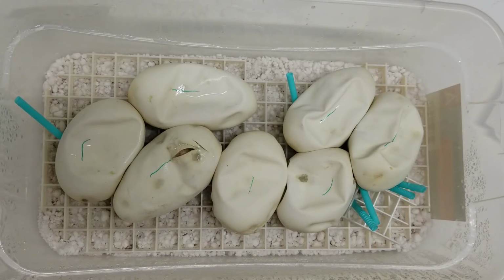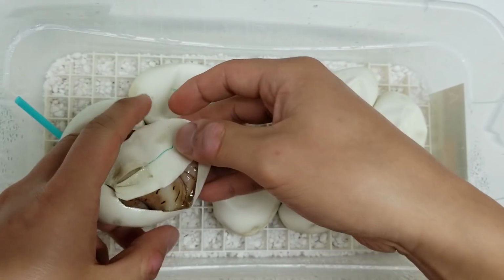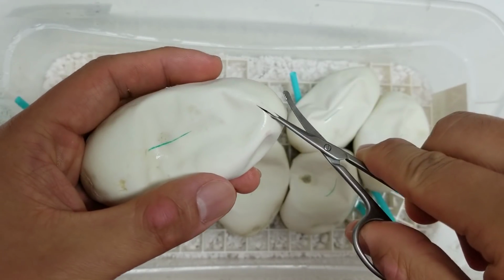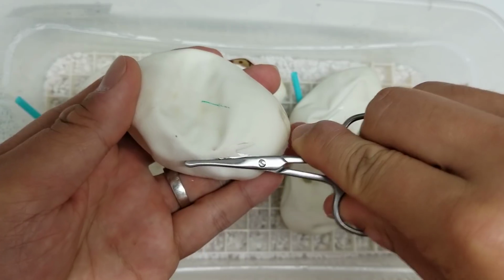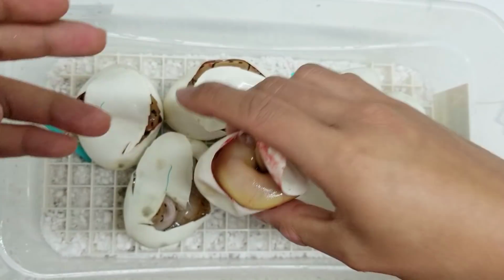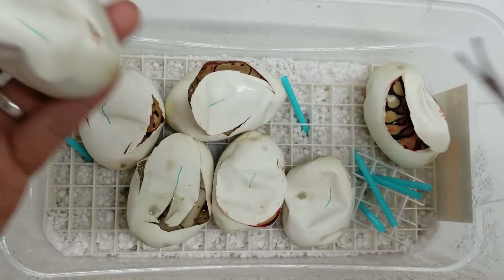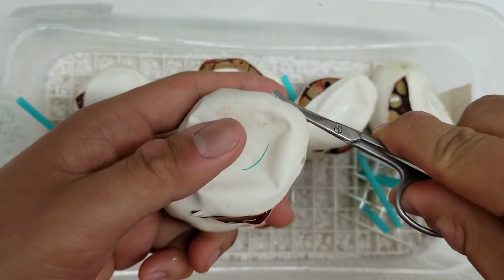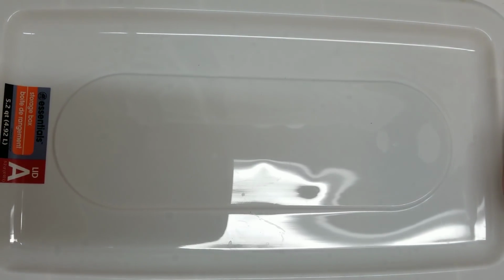Ball Pythons: Egg Cutting Orange Dream clutch